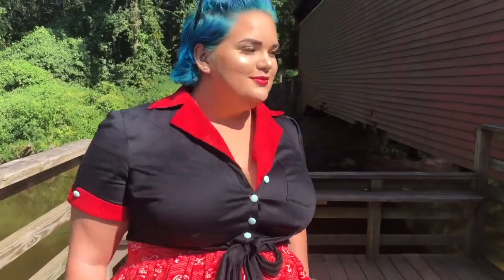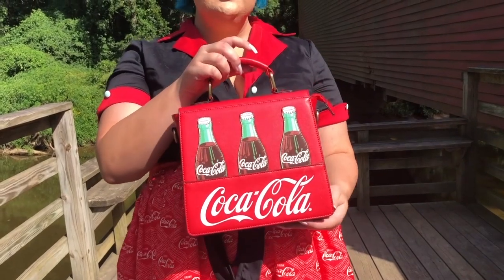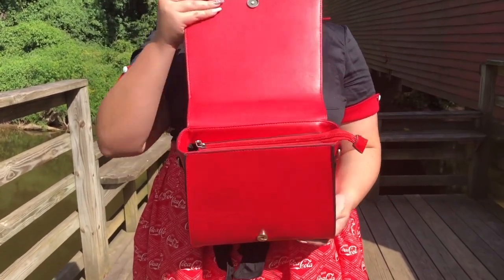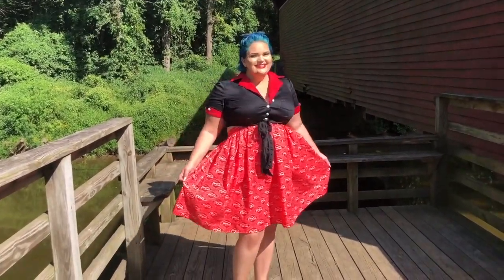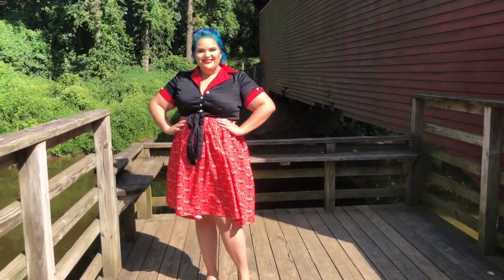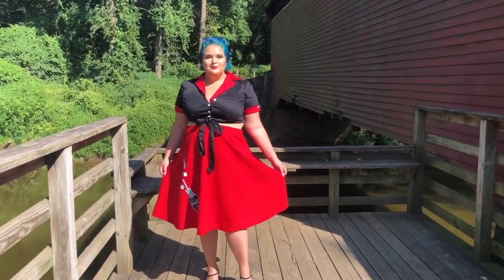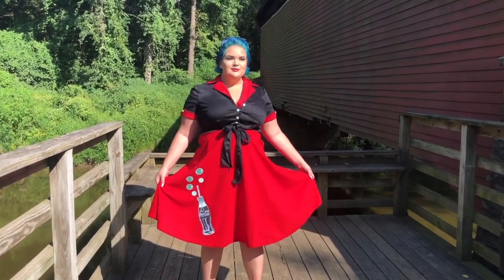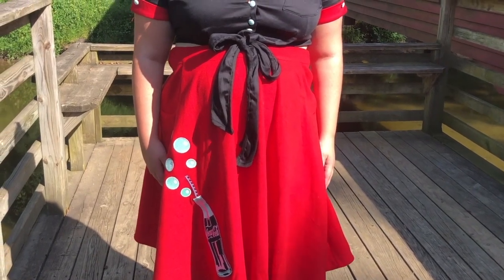Unique Vintage x Coca Cola Plus Size Haul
Hey there, sunshine!

Today's Unique Vintage x Coca Cola plus size haul was SO much to film! I'm seriously obsessed with this collection. What's your favorite piece?

xoxo
Alizabeth

Signup for Boxycharm!

Get a free Dia and Co box!

Xoxo
Alizabeth

All opinions expressed are my own and are not edited by any companies mentioned. No matter what, my opinions are always my own and all of my product reviews are honest. I love you so much and I hope you have a magical day!